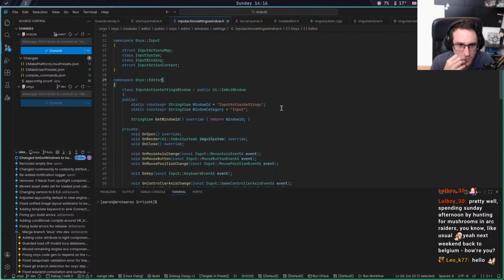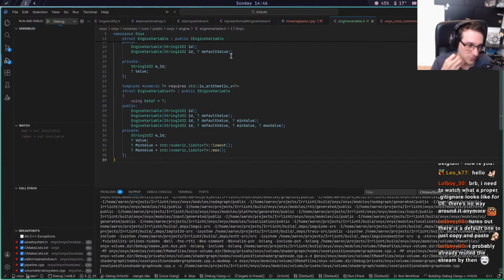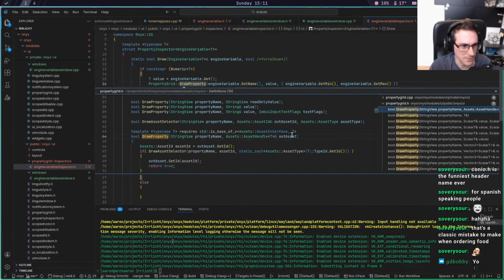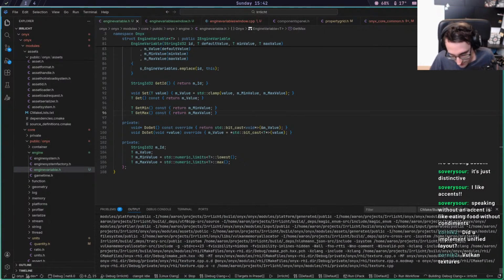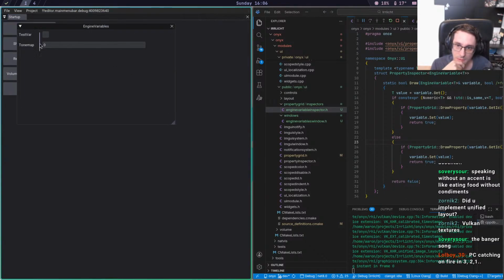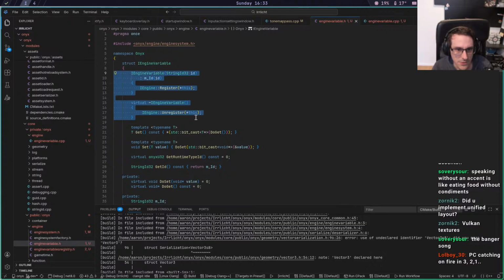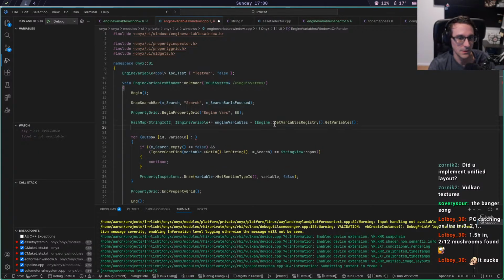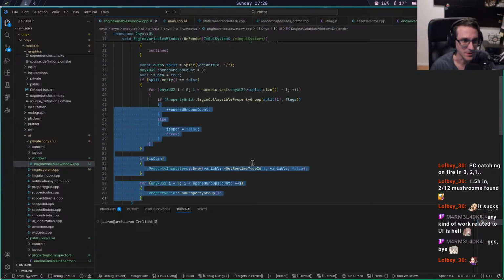Adding system for console variables - Onyx Engine